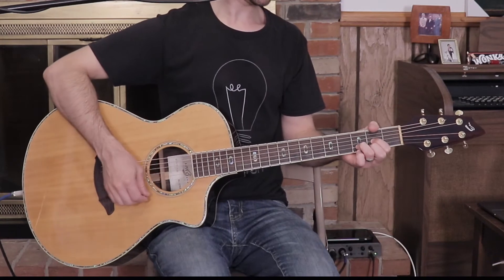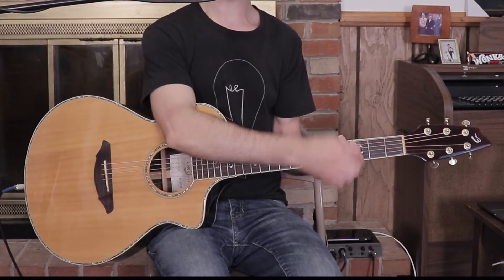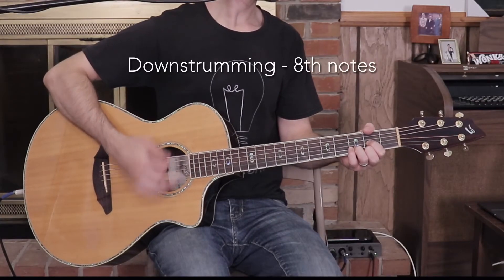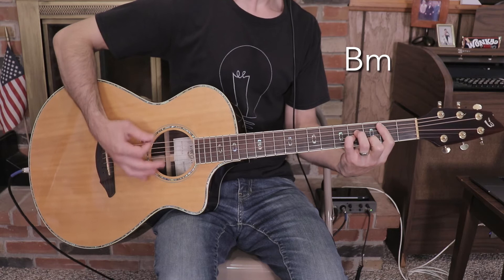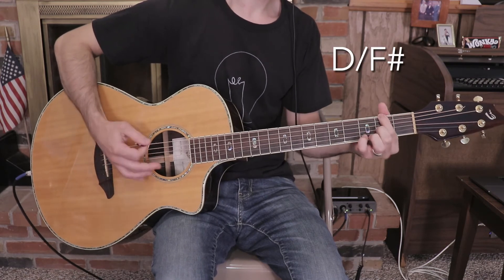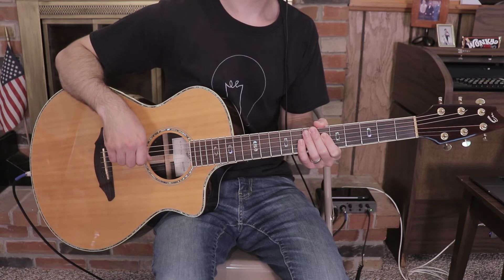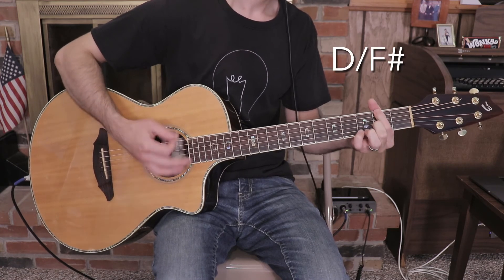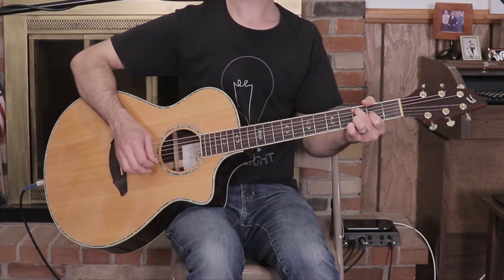Charity Gayle - New Name Written Down in Glory Guitar Tutorial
An acoustic guitar tutorial for New Name Written Down in Glory by Charity Gayle.  Fun song to play...esp. on the bridge!

Gear Used:
-Canon T7i
-Breedlove Acoustic Guitar
-Shure SM58
-Avid Fast-Track Duo
-Audio Technica Headphones
-Apple MacBook (GarageBand & Resolve)

Recommended Gear:
Dunlop Picks
Kyser Capo
Gaff Tape
Mic Stand
XLR Cables
1/4" Guitar Cable
Pedalboard w/ Soft Case